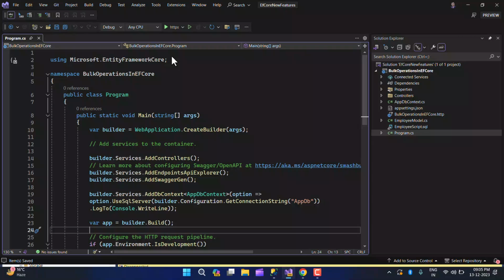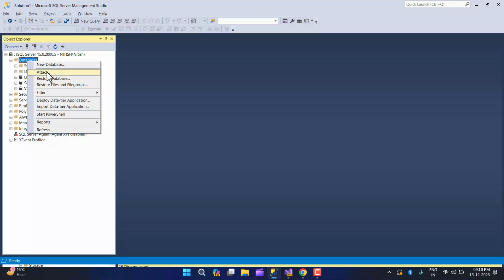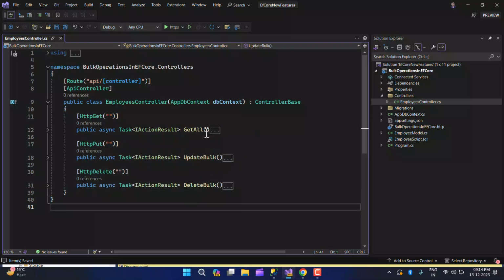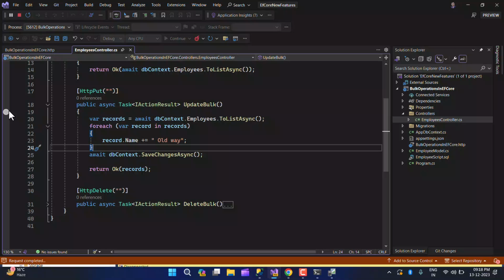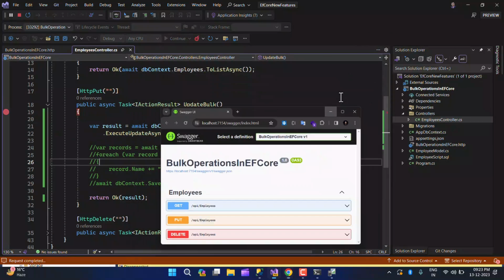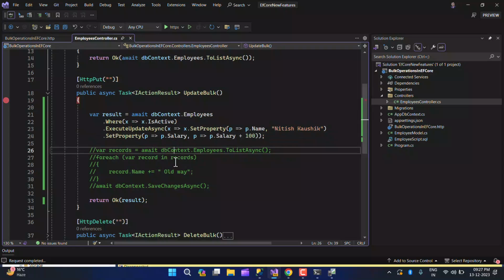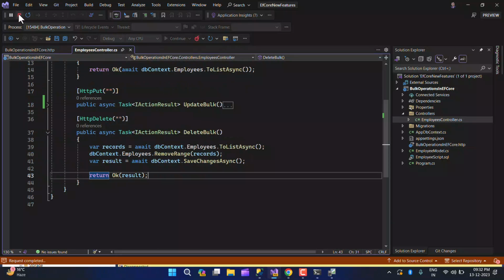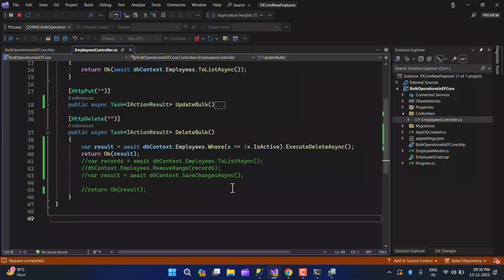ExecuteUpdate and ExecuteDelete | Bulk operations in Entity Framework Core (EF Core 8)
ExecuteUpdate (ExecuteUpdateAsync ) and ExecuteDelete (ExecuteDeleteAsync ) are new methods in Entity Framework Core. ExecuteUpdate and ExecuteDelete methods were there in EF Core 7 but their implementation has been updated now in EF Core 8.

If you need to perform bulk operations on the database using Entity Framework Core then you must use these methods. Although there is no change in the functionality, but their performance is top-level.
In this video, you will learn everything about ExecuteUpdate and ExecuteDelete methods to improve EF Core LINQ to SQL performance.

💰 SUPPORT Nitish Kaushik ☕💳 by donating for more quality content!